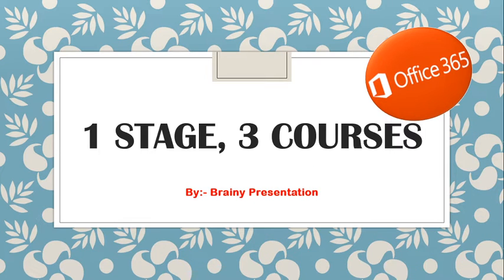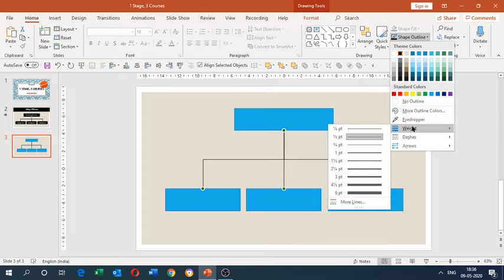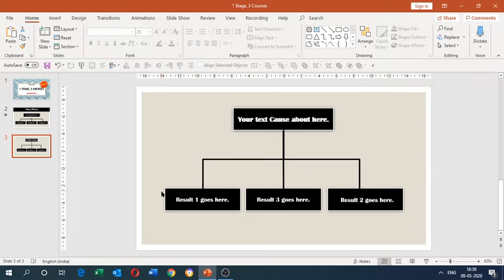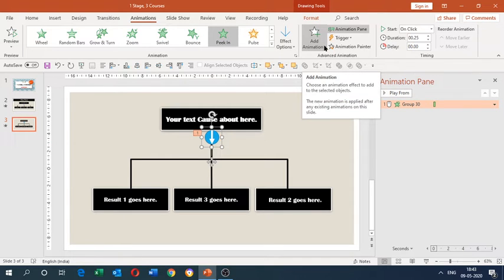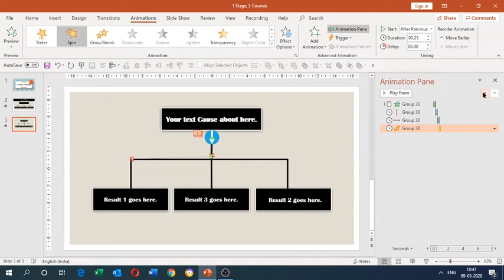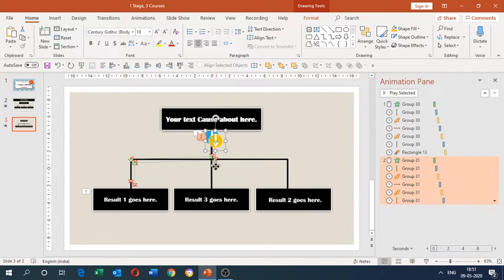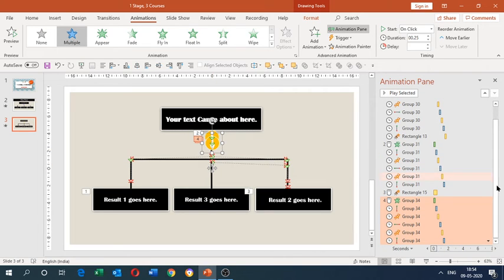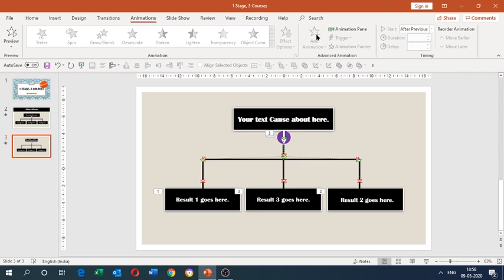1 Stage, 3 Courses. | My First Video | Please USE HEADPHONES | Brainy Presentation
In this video, you will learn, how to create an elegant 1 Stage, 3 Courses PowerPoint slide in Office 365. Please do use HEADPHONES.